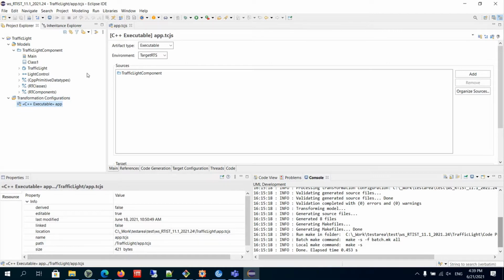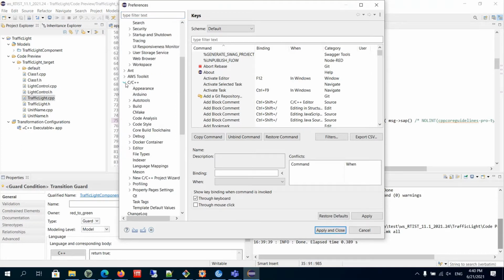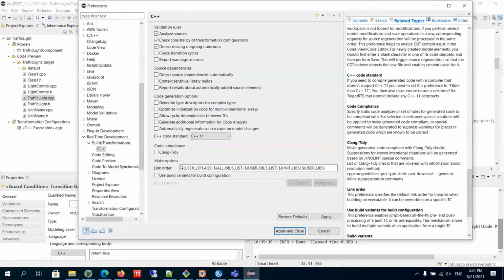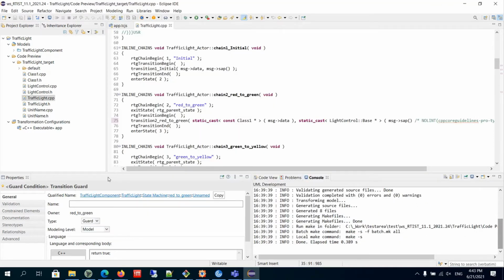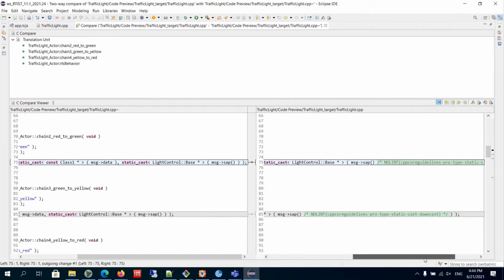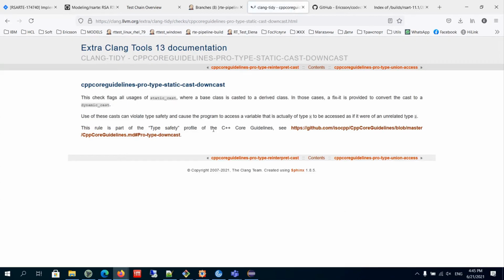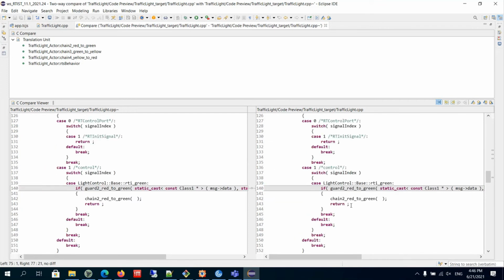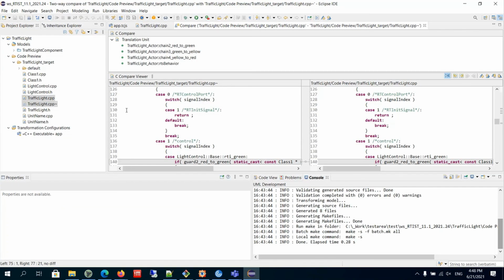HCL RTist - Sprint Demo 2021.24 - 6. Static Code Analysis with Clang Tidy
Warnings in generated code related to static_casts for downcasting can now be avoided.